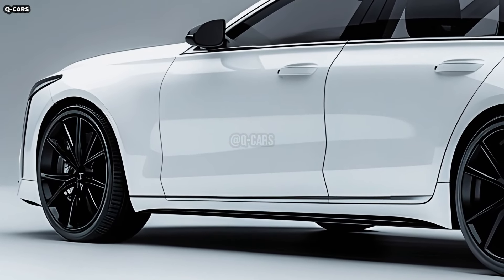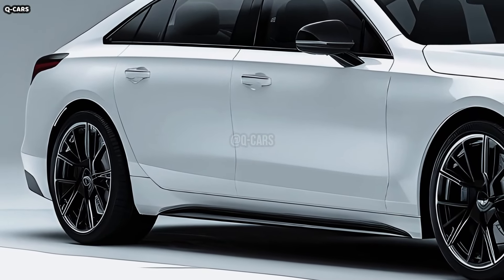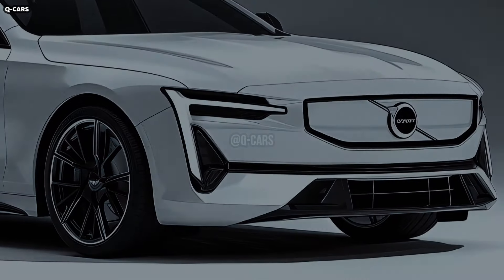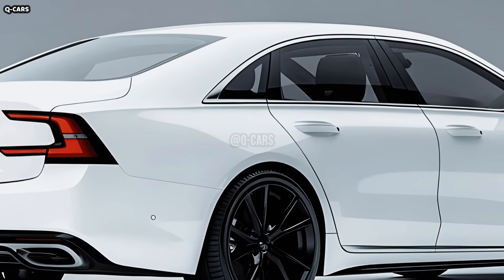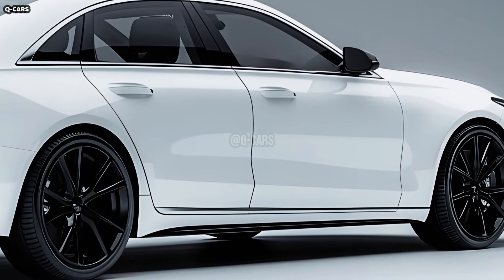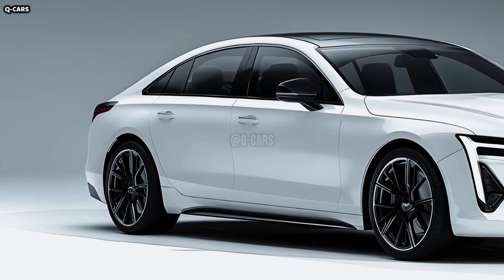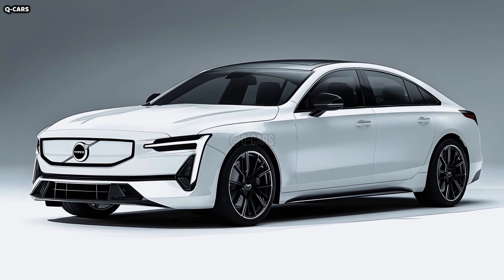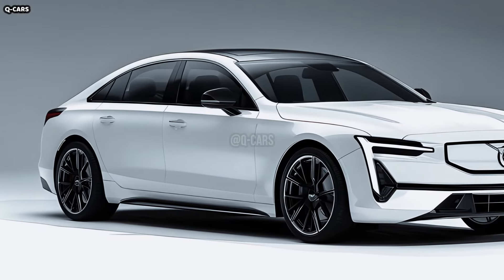2025 Volvo ES90 Unveiled - The Ultimate High Tech Electric Luxury Sedan !!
2025 Volvo ES90 Unveiled - The Ultimate High Tech Electric Luxury Sedan !!

Following in the footsteps of the EX90, which debuted as an electric version of the XC90, Volvo will soon unveil a mid-size luxury sedan to replace the S90. The Swedish magazine Teknikens Värld reports that the upcoming four-door model will be known as the ES90 and will share its base, battery pack, and other powertrain components with the EX90.

An homage to Volvo's past, updated for the electric age, can be seen on the front grille of the ES90. A hint of the electric powertrain is given by its closed-off design, which improves aerodynamics and reduces drag. A contemporary and eye-catching design element is the lighted Volvo emblem that adorns the grille. One distinguishing feature that exemplifies Volvo's dedication to design and safety is the Thor's Hammer LED headlamps. Using Pixel LED technology for accurate and adaptive lighting, these headlights are more angular and sharper than earlier models. Thanks to this innovation, you won't have to worry about blinding other drivers with your light. Minimal air intakes integrated into the sleek front bumper direct airflow effectively around the vehicle. Subtly integrating these intakes improves aerodynamic performance without detracting from the front fascia's pristine appearance.